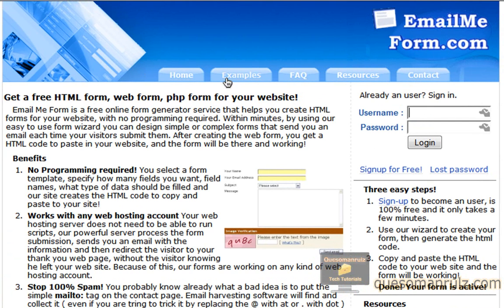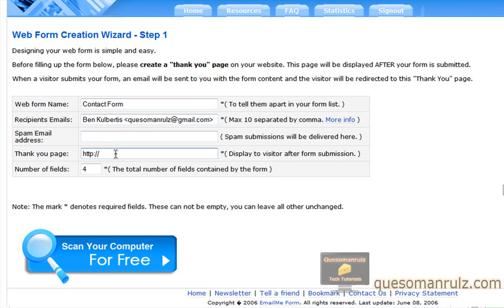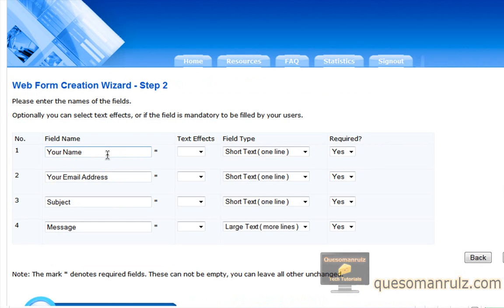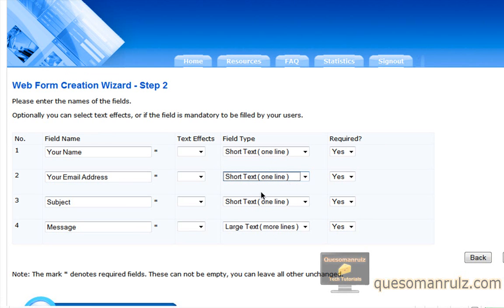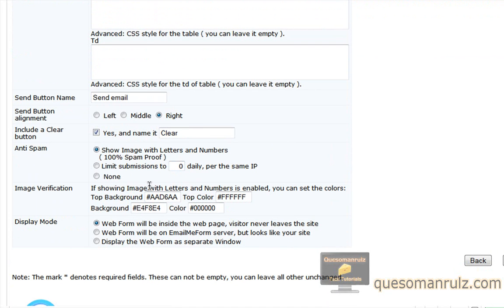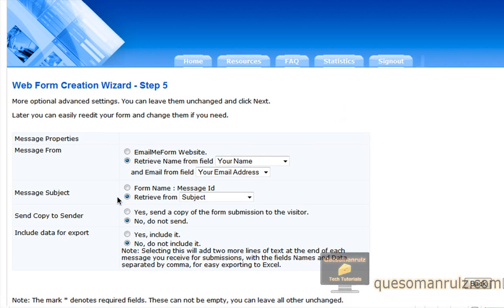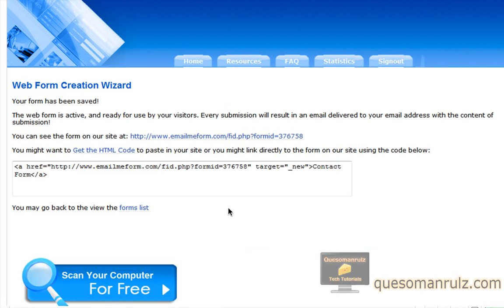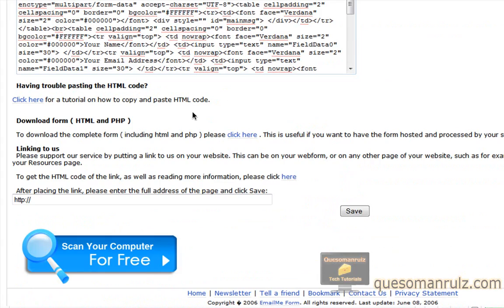How to Create a Free Contact Form for Your Website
- Something I feel that every blog should have is a contact form so that readers can contact the writers with comments, or depending on the content of the blog, other things like questions, submitted content, or website bugs. Well, creating a contact form by yourself by just coding is a quite advanced procedure.